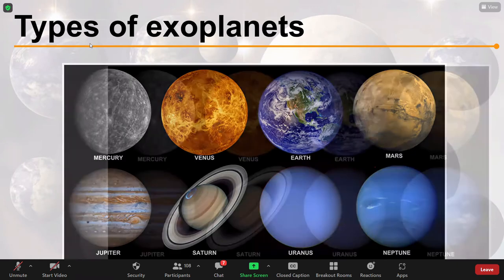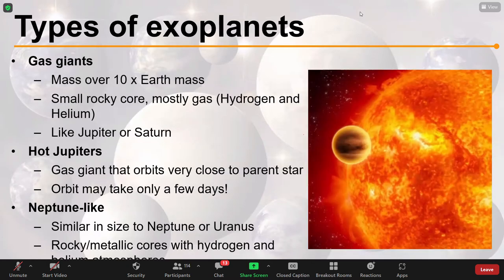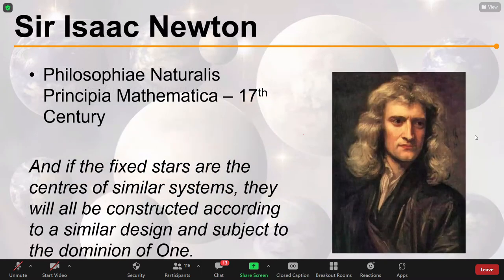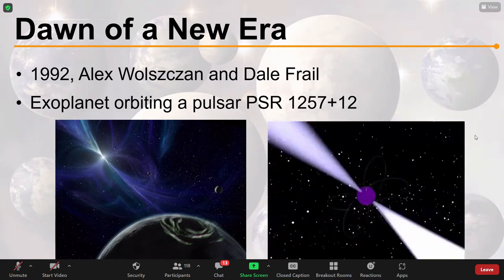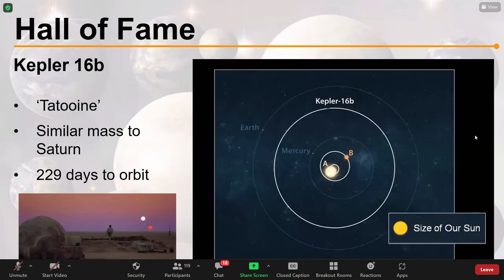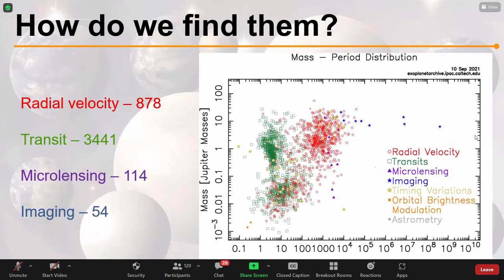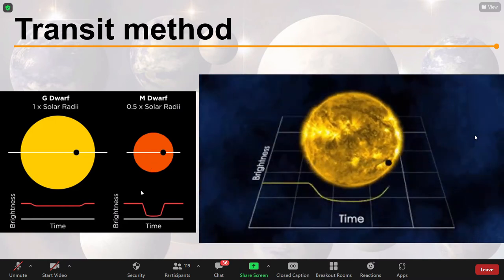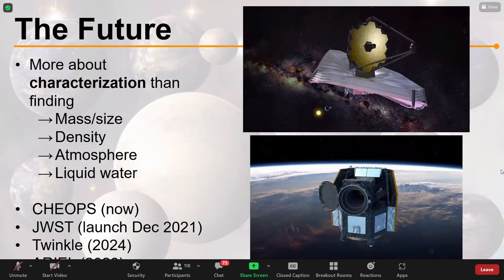Dr Jenifer Millard - Alien worlds: The Tale of Stellar Companions Recorded 23rd September 2021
"DUE TO A TENCHINCAL ISSUE AND CONNECTION DROPPING THE RECORDING IS NOT TO THE NORMAL STANDARD.
We are moving to a new platform from our next talk so this wont happen again."

The Open University Space Society is proud to present our next event, Alien Worlds: The Tale Of Steller Companions, with Dr Jenifer Millard as part of The Open University freshers fair.

Join Dr Jenifer Millard  and The Open University Space Society as we explore the exciting world of exoplanets! In this talk, we'll explore the origins of this fascinating branch of astronomy (it's older than you think) and discover the extraordinary variety of planets in our galaxy. We'll also learn how astronomers discover these alien worlds, and talk about upcoming missions to study them in greater detail. To end, we'll answer the age-old question: is there anybody there?

Jenifer "Dr Dust" Millard recently completed her PhD on Galaxy Evolution at Cardiff University, and is now earning her coin through science communication. She writes articles on all things space for the Apple app 'Sky Guide', entertains the masses through her podcast 'Awesome Astronomy', and can even be found on BBC TV. She's a regular go-to expert for BBC Radio, explaining everything from black holes to the Starlink satellites.